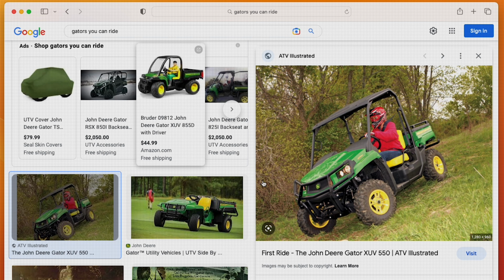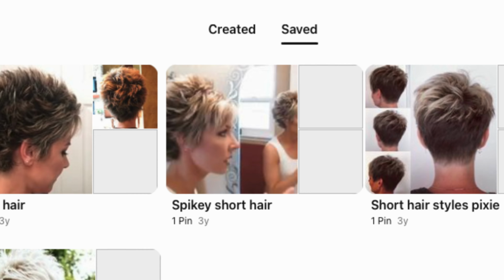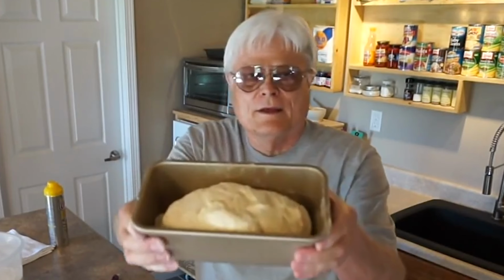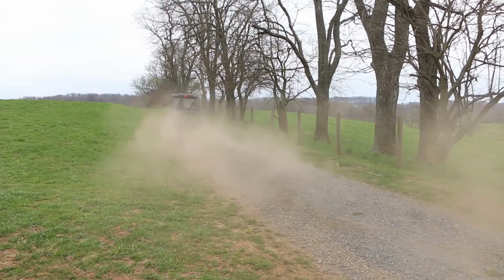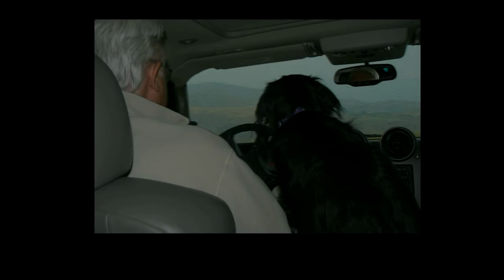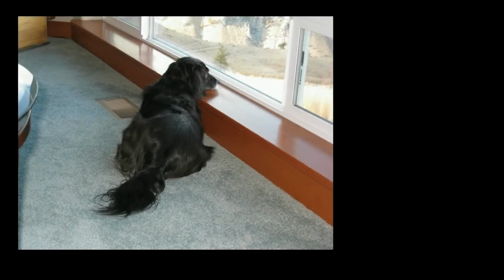Who is my favorite YouTuber?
You can check out Steve's website and buy his cookbooks